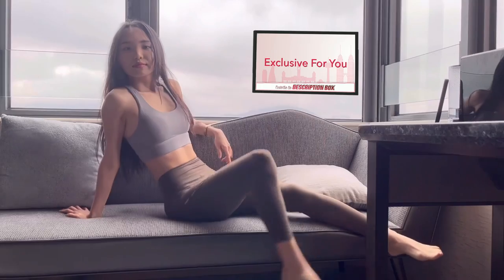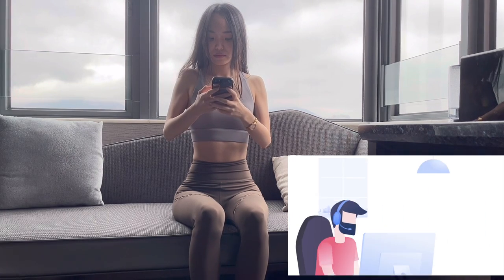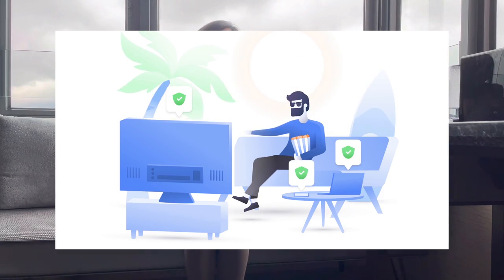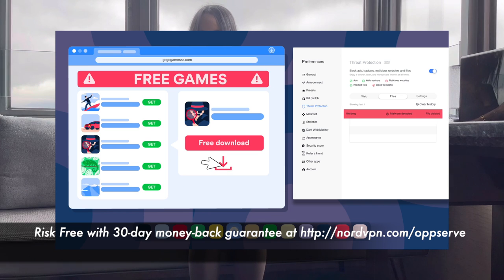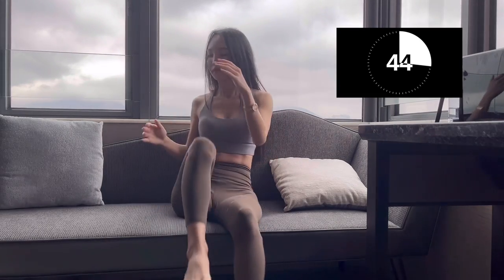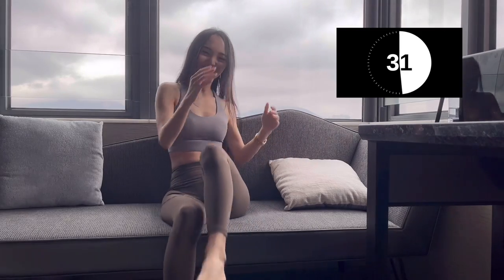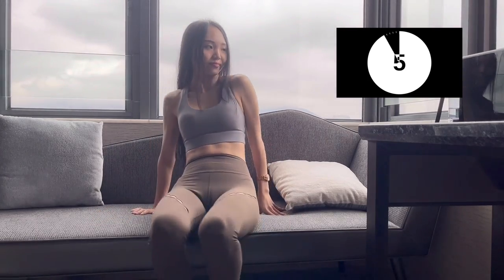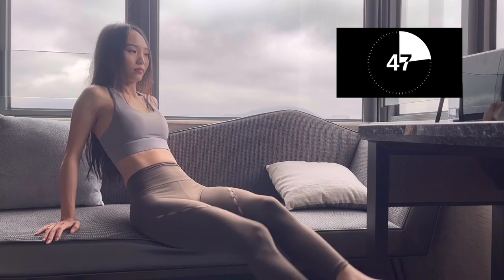5min Easy 11 line Abs Workout Routine (on couch/ sofa/ bed: Get ABS while watching TV) No equipment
A quick EASY 11 line abs beginner workout to do on your bed/ chair/ anywhere!
Want to get revenue even from your unsponsored videos?
Join Zyviz.com contract free, and get RM200 or more on your first upload (with our AI inserted ad)!
TURN ON ►
Post notifications to stay up to date

My other free workout programs 💦💪🏼

If u enjoyed our videos, welcome to give us a SuperThanks ❤️ Thank you very much for showing your support!! It motivates us & provides us better resources to create more new good content 🥰✨
00:00-01:46 Intro
01:46-02:53 Knee to Elbow
02:53-04:03 Seated Legs Raise
04:03-05:08 Seated Flutter kicks
05:08-06:37 Raised Legs Twists